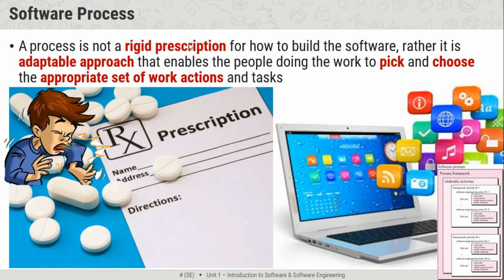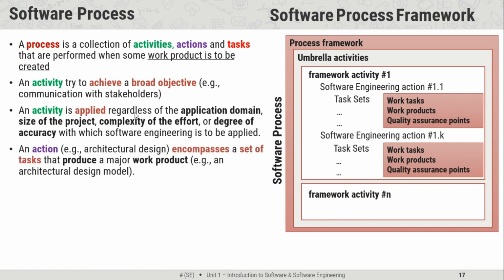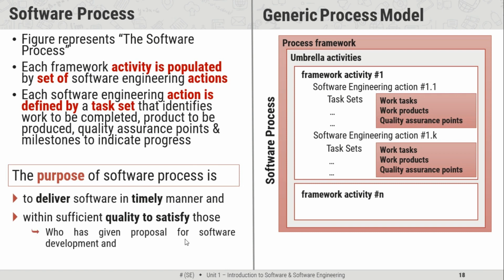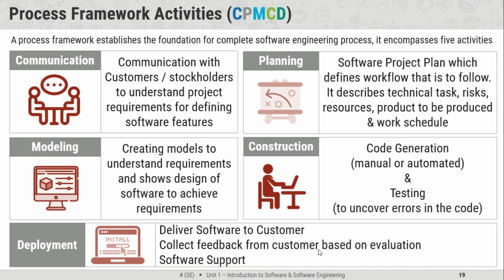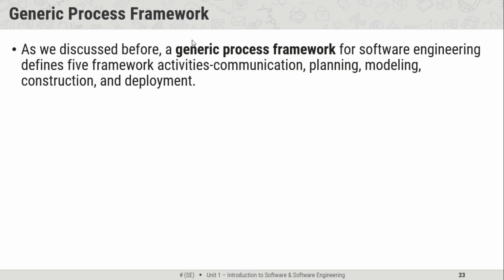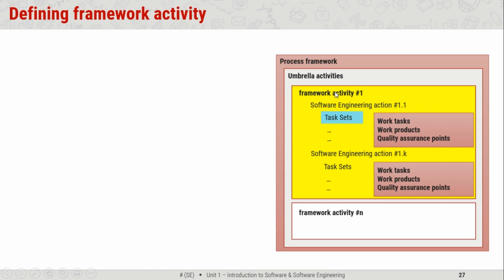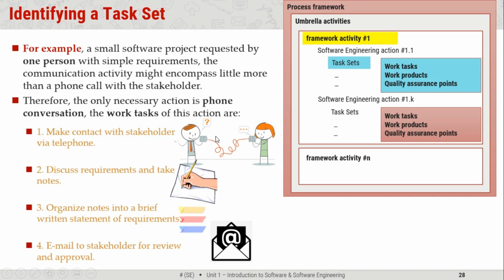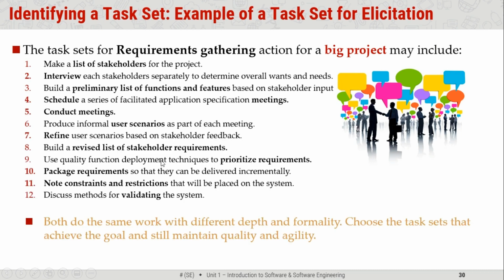SE-3-Software Process Model | Software Engineering | SPPU | SE Computer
Software Process Model
Generic Process Model
Umbrella Activities
Process Flow
Defining Framework Activity
Identifying Task Set